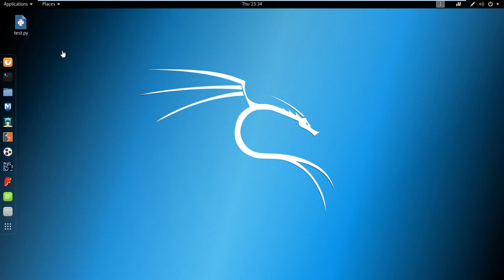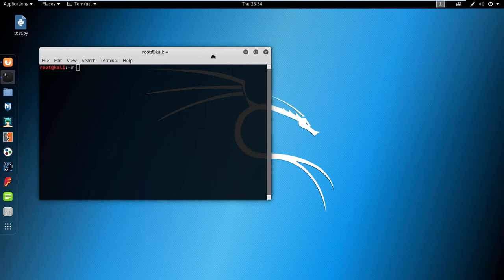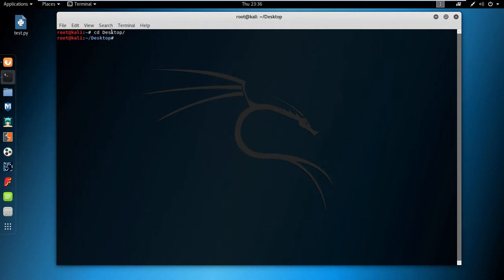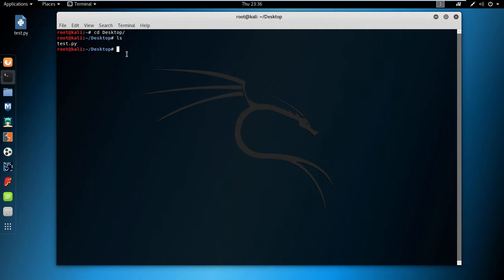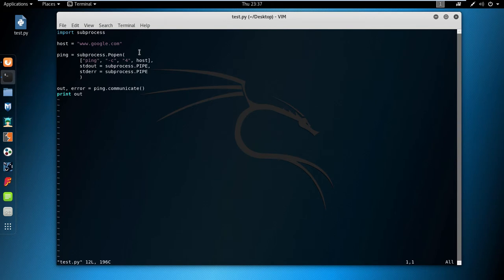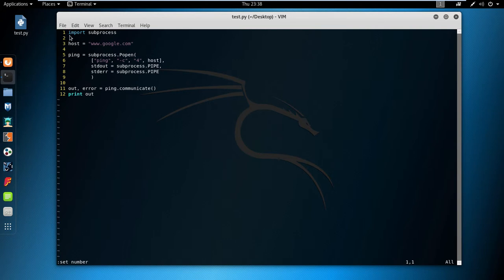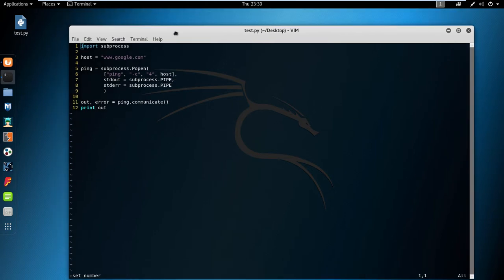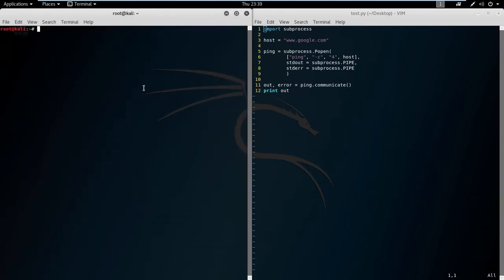04 Automation Attacks Lab